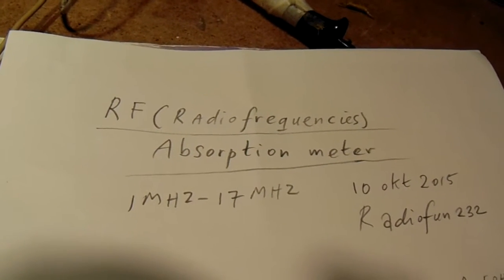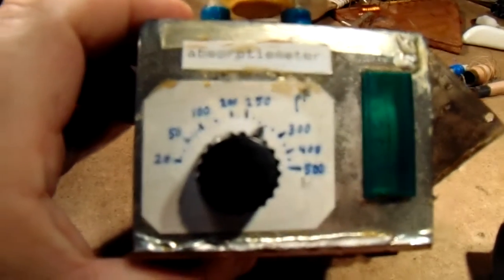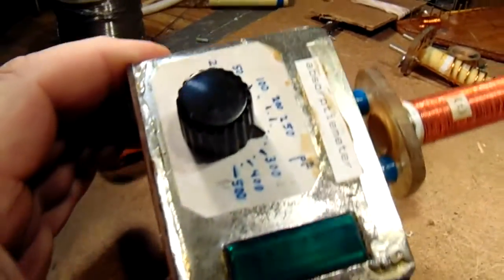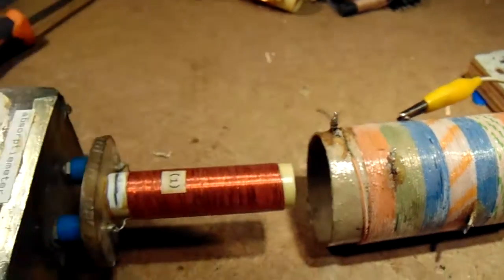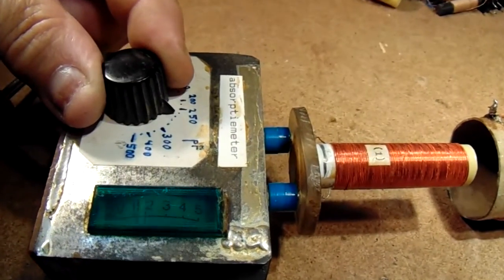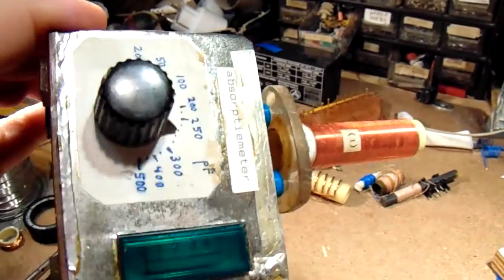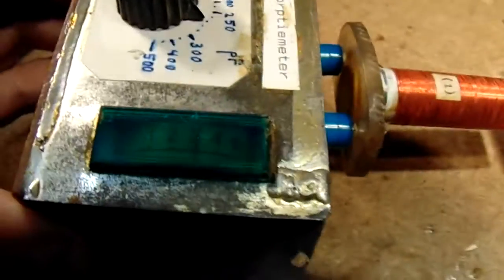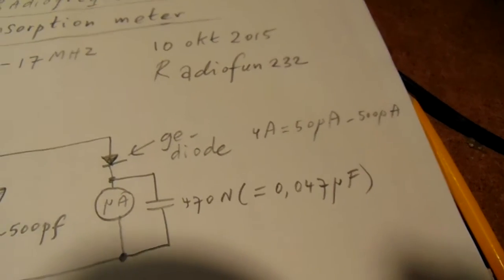RF (radio frequencies) absorption meter demo and schematic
With this absorption meter you can test open air (I mean: unshielded) coils between 1 MHz (or lower) and 17 MHz on their proper functioning. When they function properly (=good Q=quality factor) they show a "peak" on the absorption meter. Lay the (unknown) coil under test (LX) close to (both aligned to the same position, see video) the oscillator coil and set the oscillator coil to frequency X. Take distance (millimeters or centimeters) and tune the capacitor from the absorption meter to the resonance frequency to get a more precise idea about the quality factor from the unknown coil. More electronics in my books on the Lulu website, author Ko Tilman.